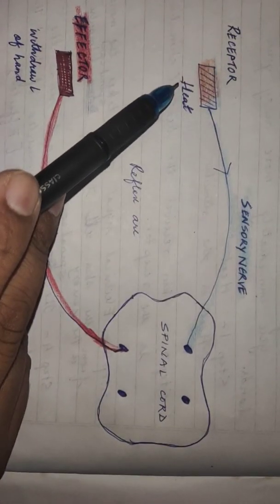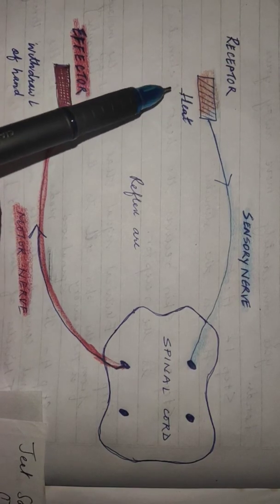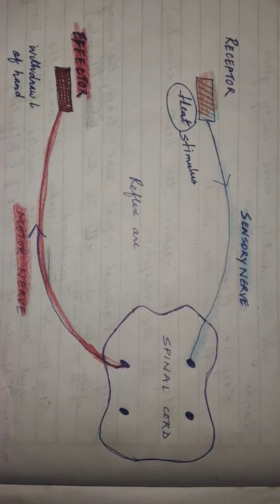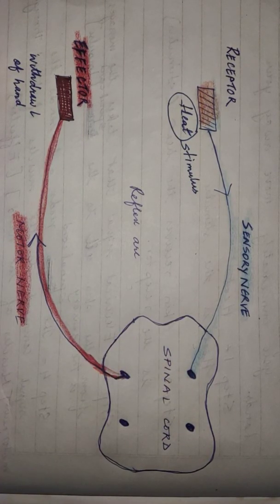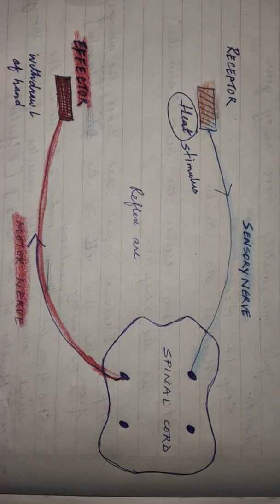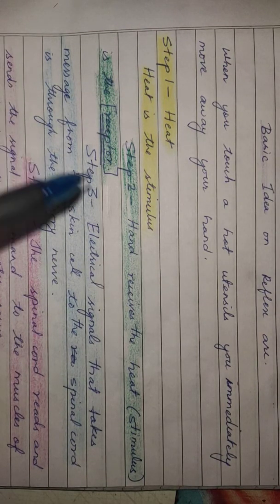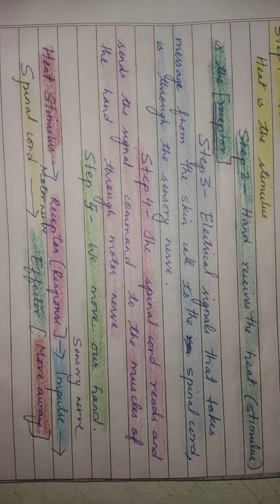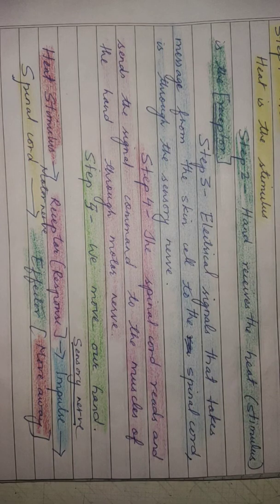10 REFLEX ARC